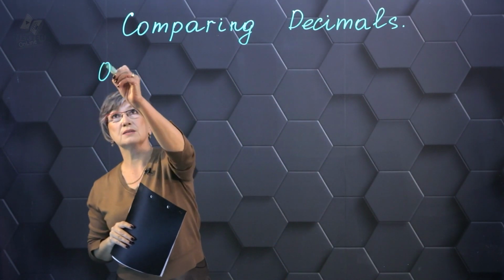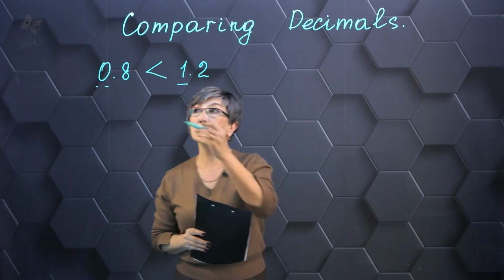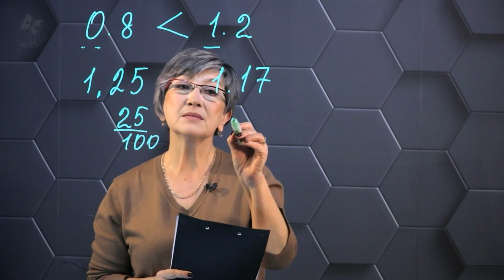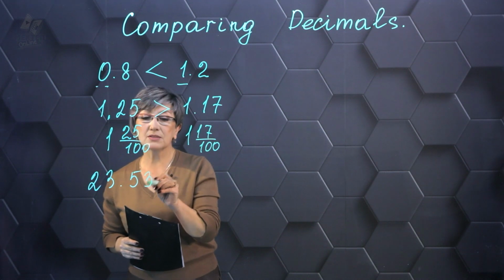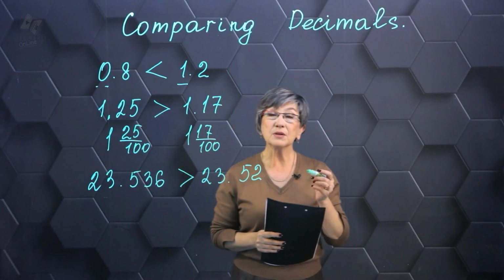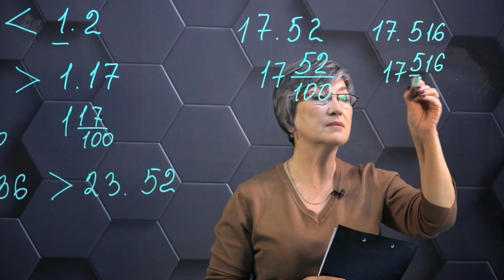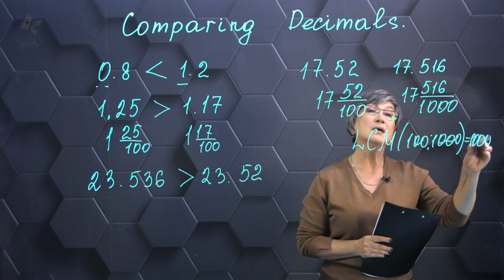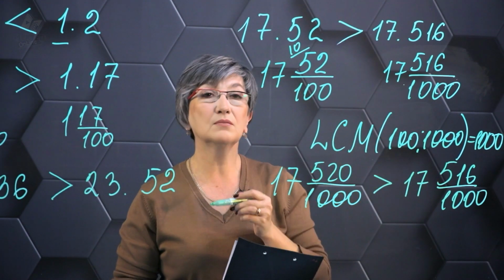Comparing decimals. Part 1.